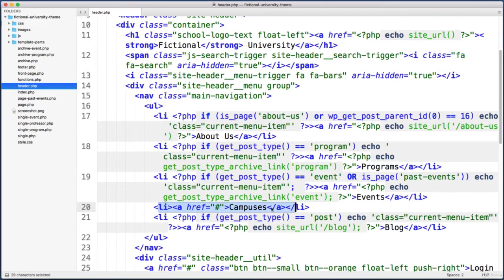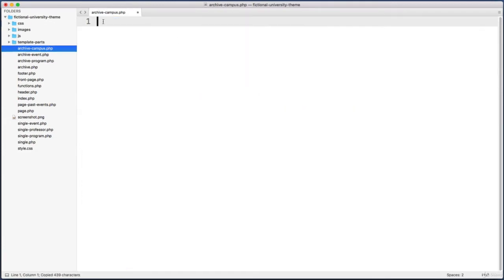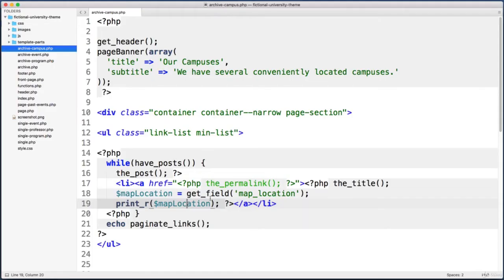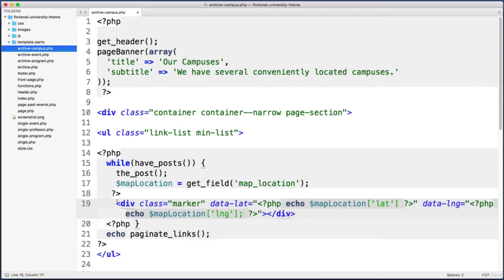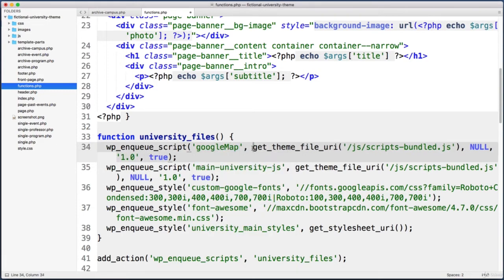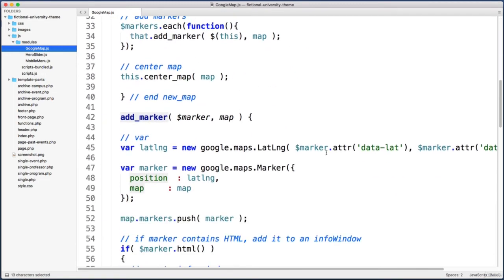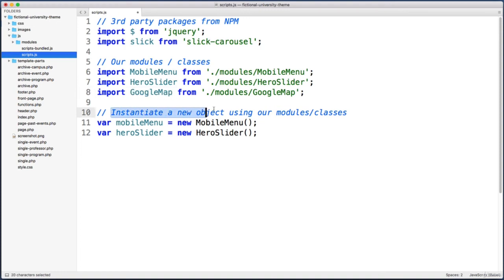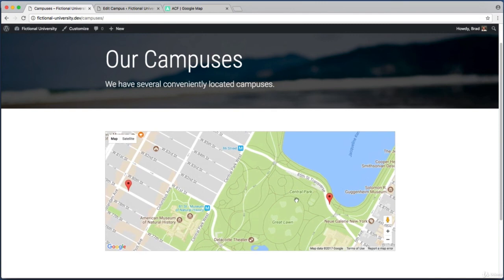046 Campus - Front End